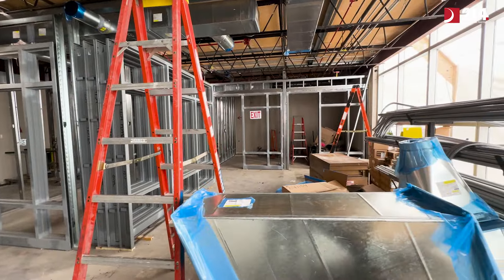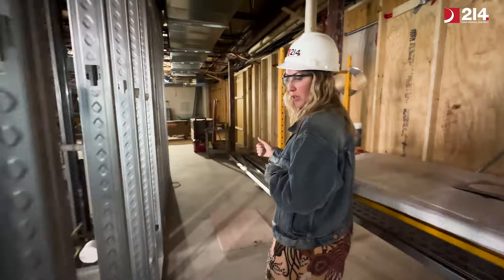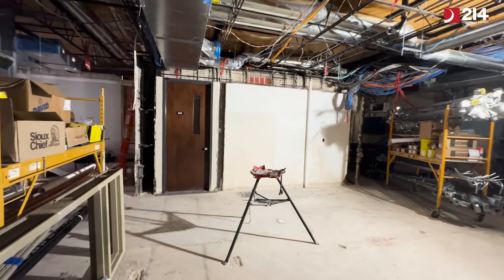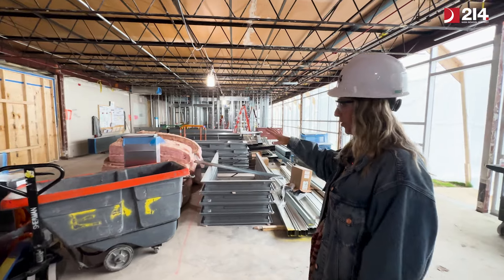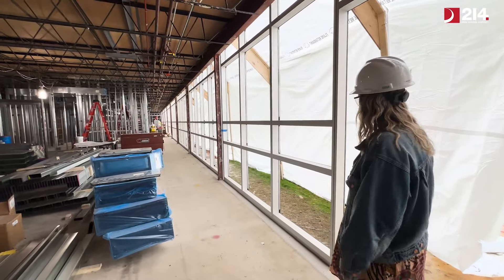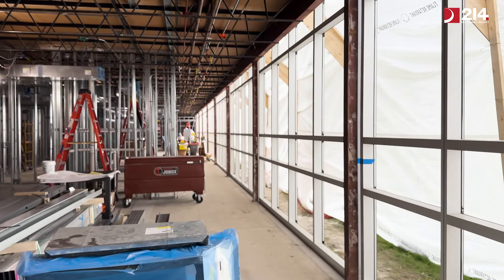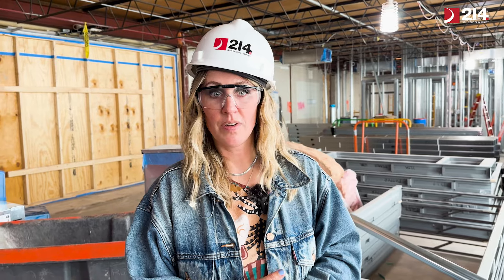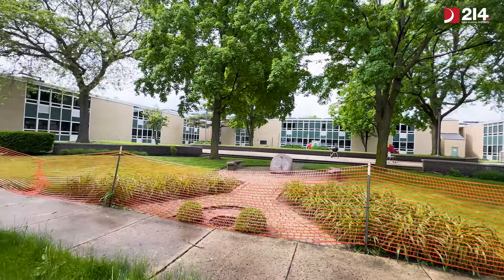The Walls Are Going Up In Student Services Construction Project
The Walls Are Going Up In Student Services Construction Project. The construction team has made significant progress in the student services area. The construction team has transitioned from night shifts to day shifts and has been hard at work framing the walls.  Thanks to Pepper Construction, we're on track for a back-to-school opening.